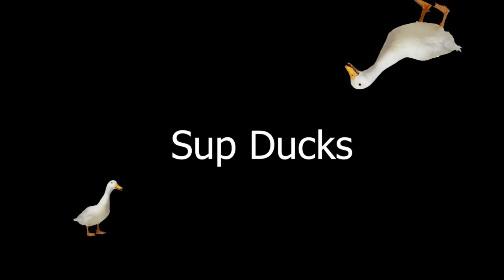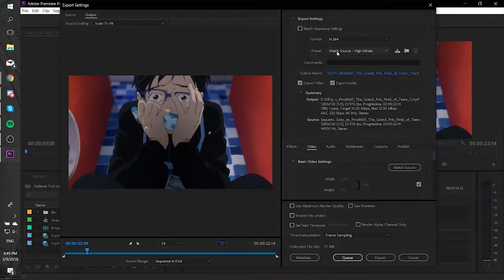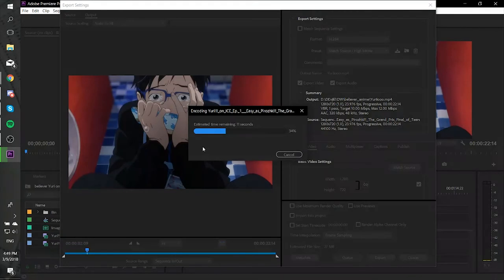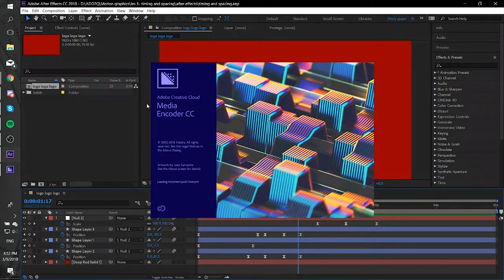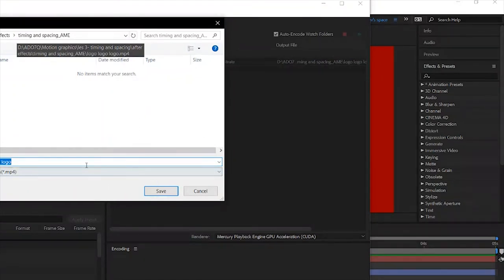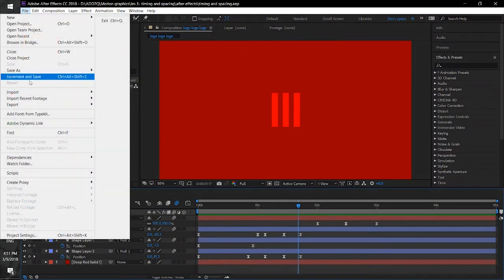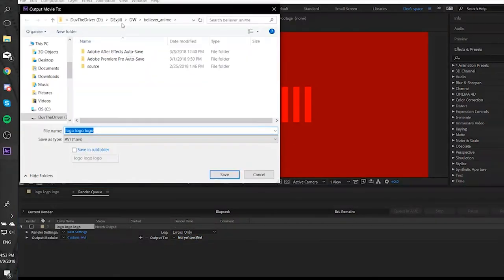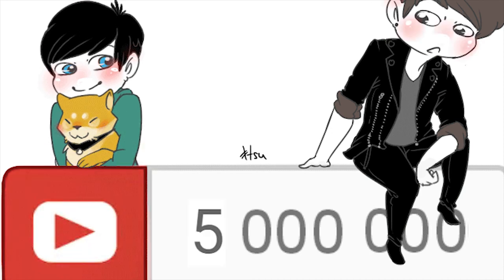How to render| How to #1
My recording program is so bad, I use OBS Studio but it bugs so hard on my pc. So despite the tutorial, this quality will be bad :') I'll look if I can fix obs, cuz it also leaves red squares behing:(
Song: /
Supplies:
 Obs Studio
Premiere Pro
Love you all :D